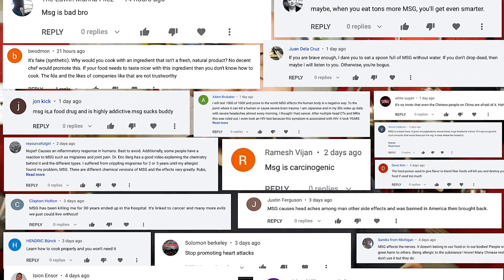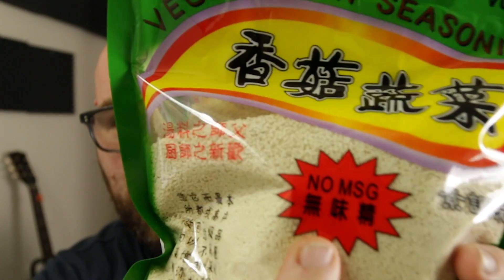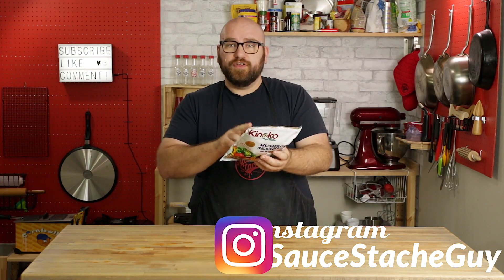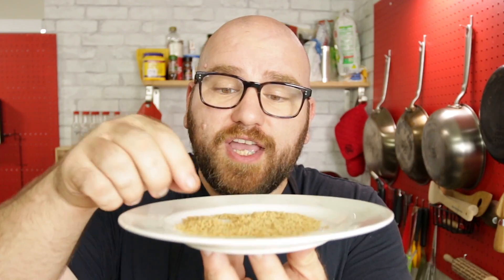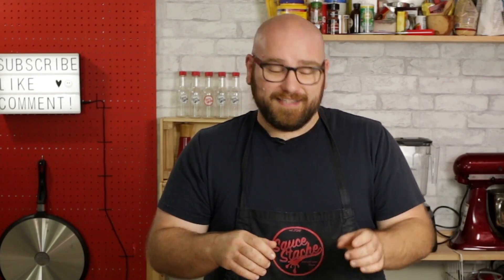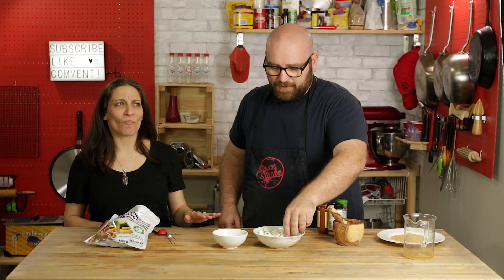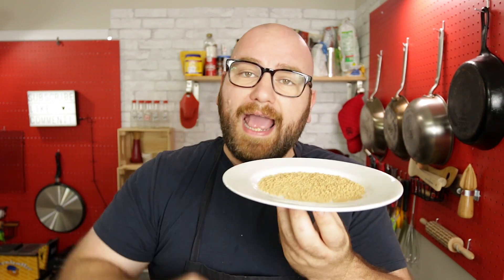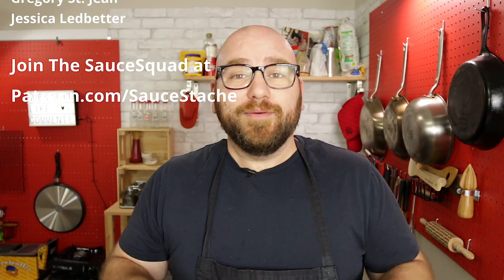This ONE Ingredient MAKES YOUR Food MEATY - NO MSG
I kept seeing "Vegetarian Seasoning" listed on the label of vegan meats. I did a little research and found out what it is! MUSHROOM SEASONING! This stuff is so good and is going to change your recipes forever!